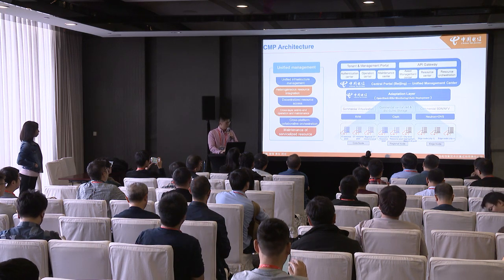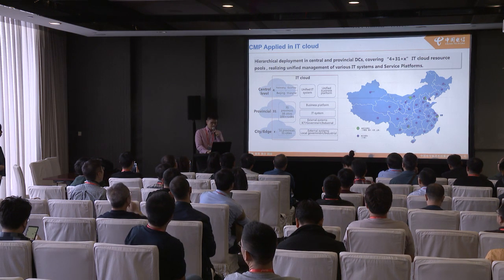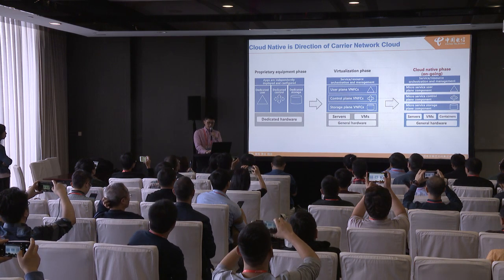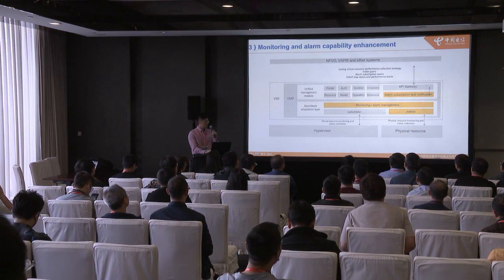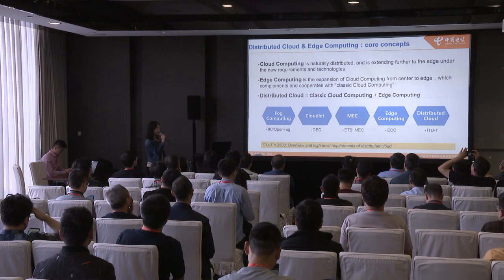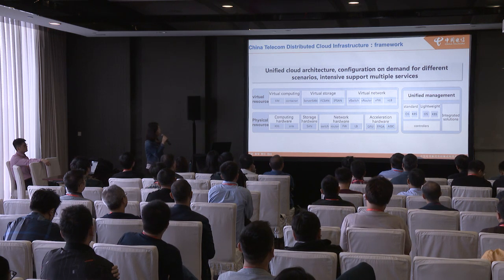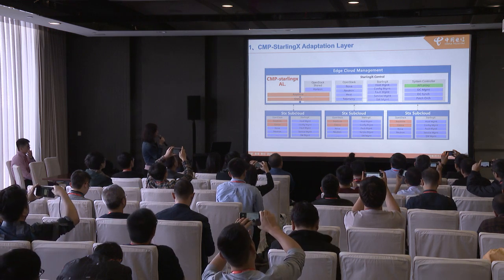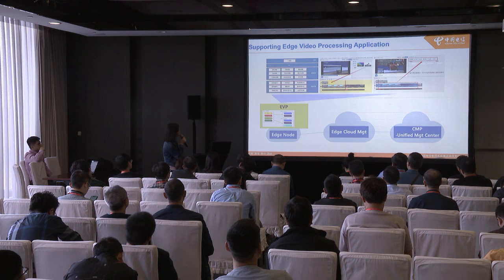基于OpenStack & StarlingX的电信网络云化和边云协同研究与实践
Research and practice in Telecommunication Network Cloudification and Collaboration between Edge and Cloud based on OpenStack & StarlingX